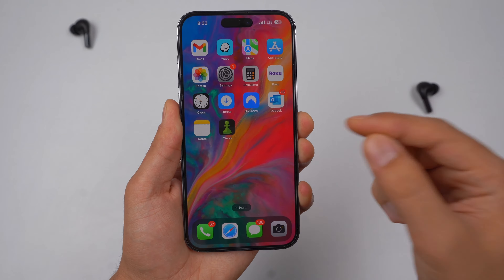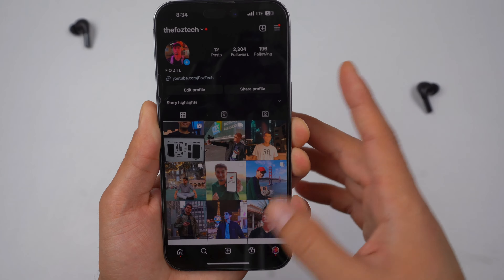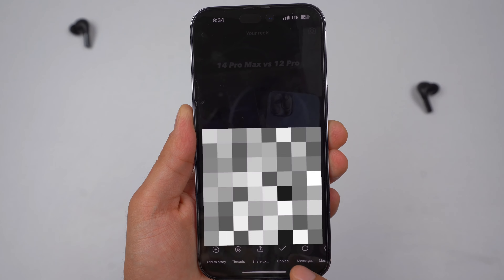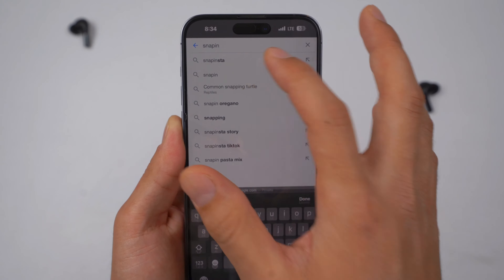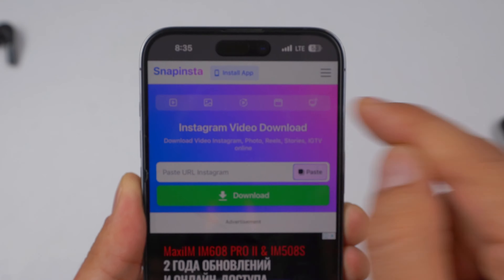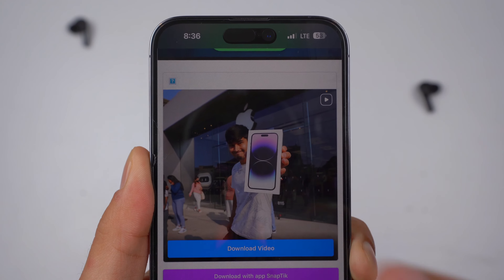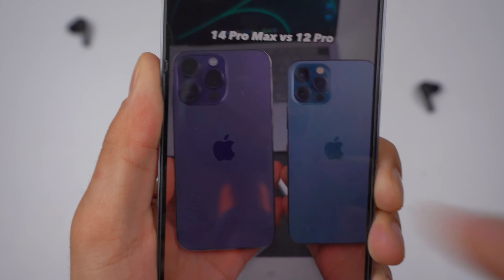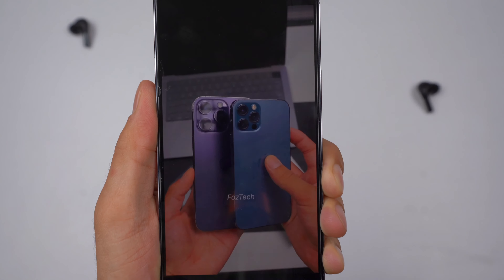How To Save Instagram Video in Gallery? (Reels/Stories/IGTV)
In this video, learn how to save instagram video in gallery with music. Easily download any instagram videos such as IG reels, stories and even long form IGTV videos. This is the fastest way to download instagram videos in your device.